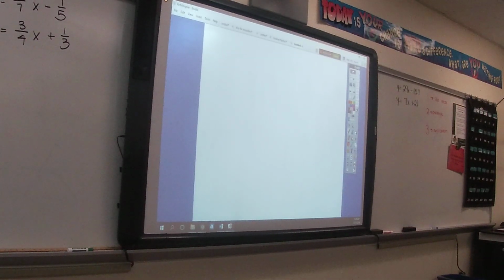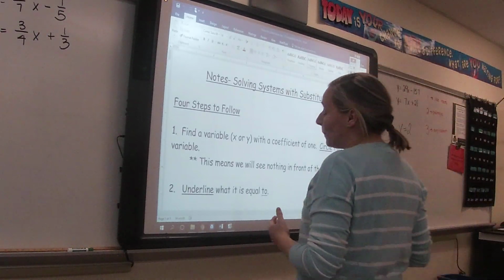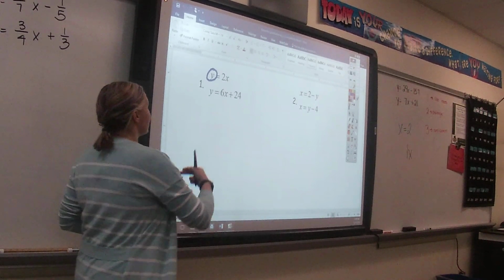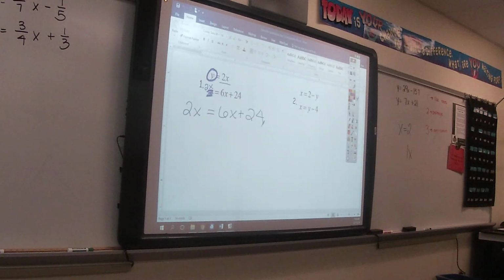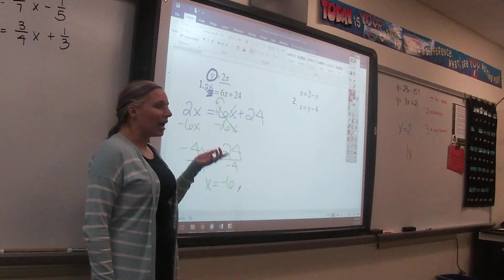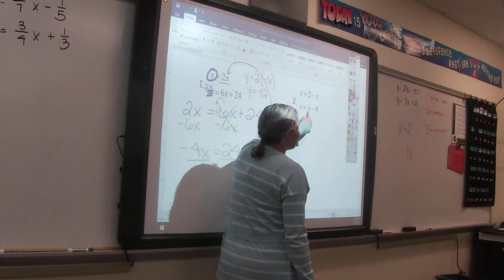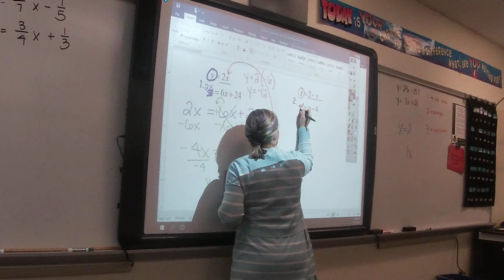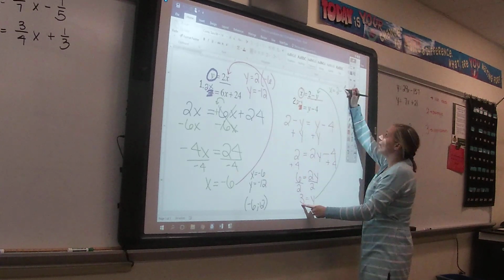Substitution day 1 notes